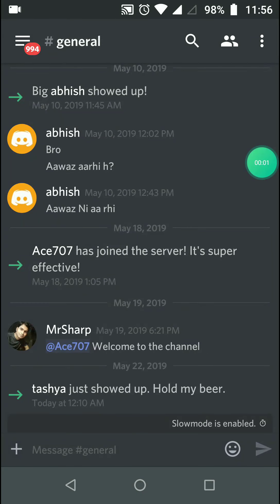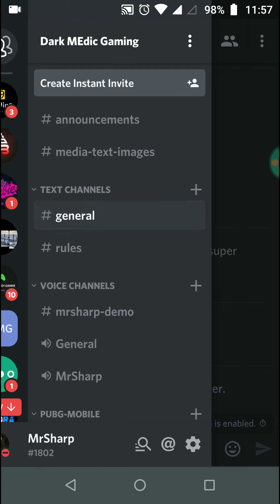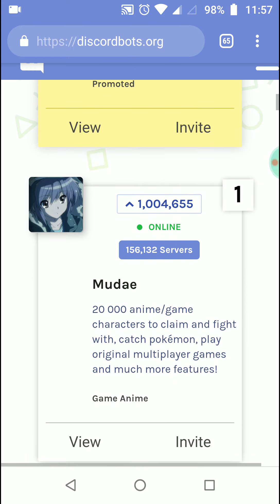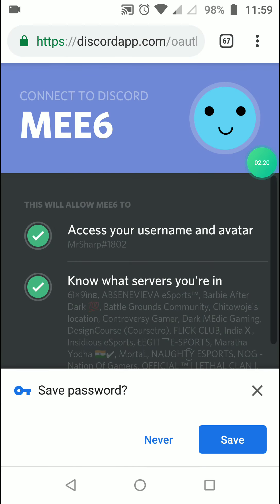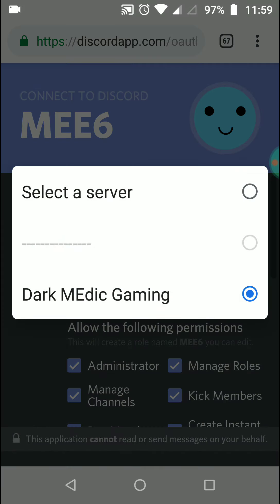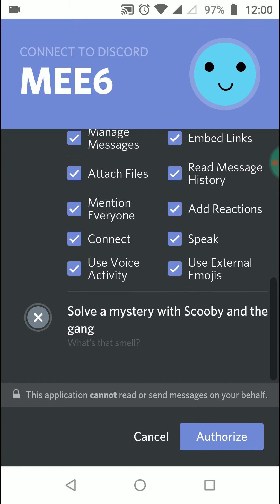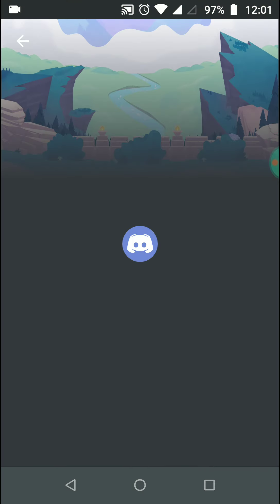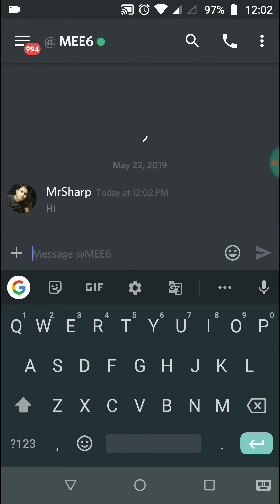Add bots to your discord server simple steps: Part 1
In this video, I have shown you how to add boots in your existing discord server.
MEE6 is a top bot, you will see multiple bots to add, you can add any bot to your server as your own wish, isn't hard to add it.

►No space for Spam, Self Promotion or Promoting Others
►No space for Racism/Profanity, Treat Each Other Humbly.
►No hate about For other Youtubers/Streamers.
►No political discussion.
►Respect our Moderators.
►If you will not follow the above rules you will be either timed out or you will be banned from the channel.
►Enjoy fun by watching and productive discussion in chat.

Or comment topic if you need a video on a particular topic.

This is my video recorded with DU Recorder.